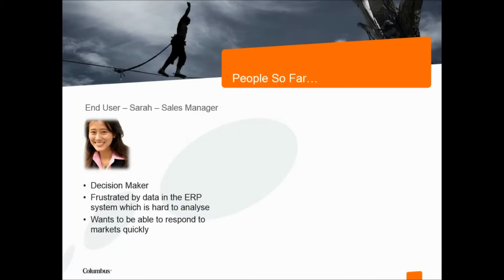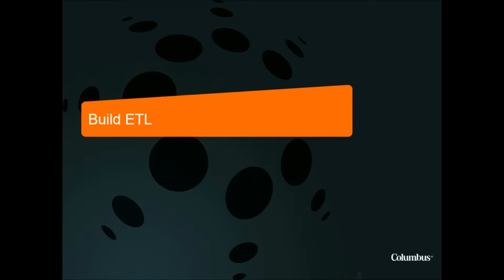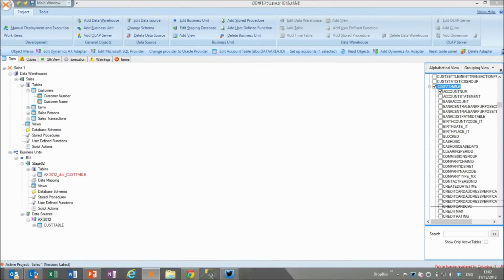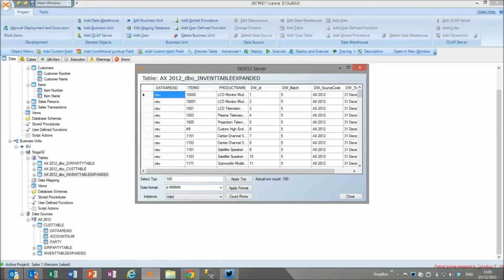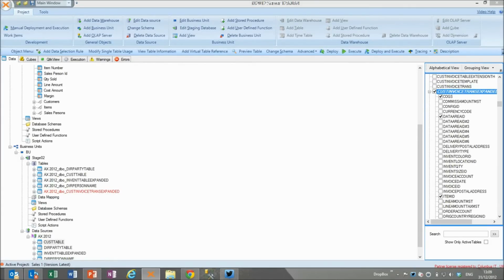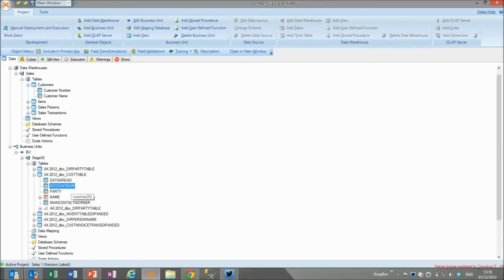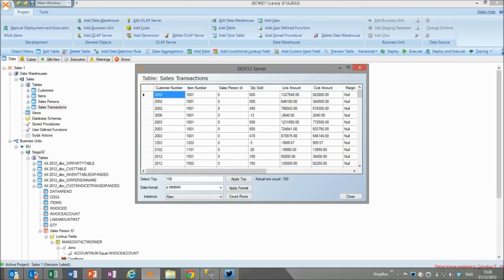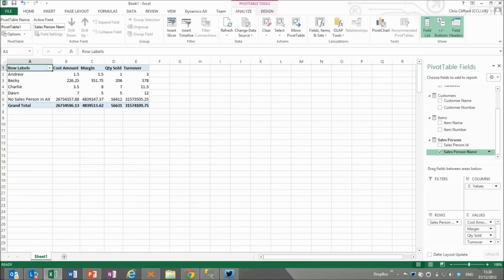Rapid Data Warehousing - AX to Excel - Part 2 - Building ETL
Building the Extract Transform and Load for the prototype model created in Part 1 using timeXtender and an AX 2012 data source.